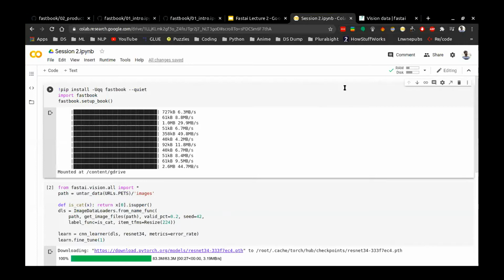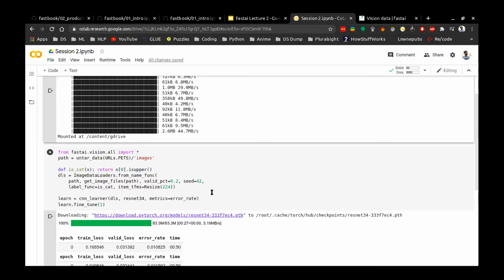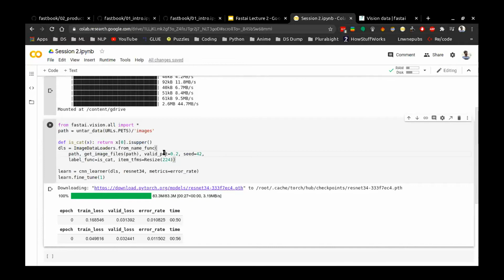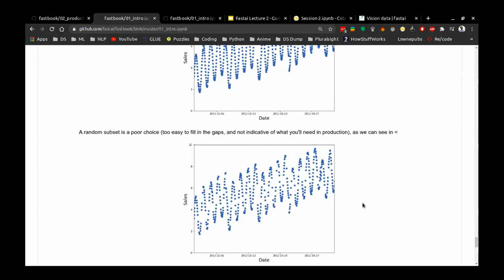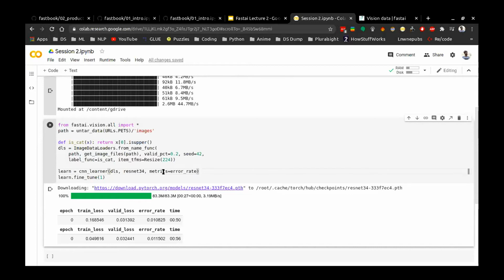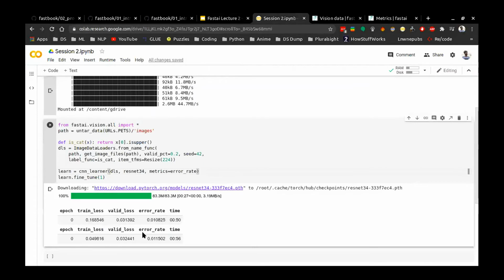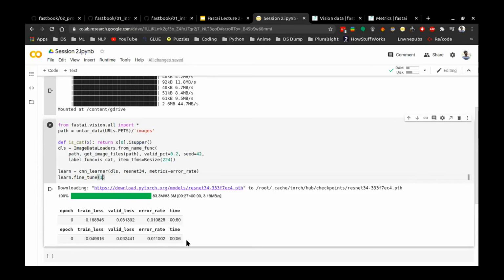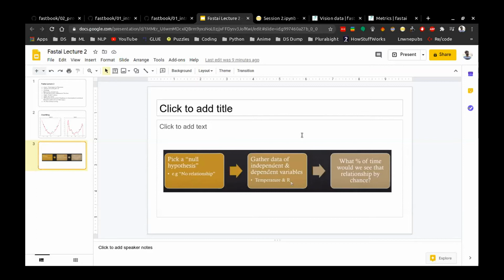Fast.ai Practical Deep Learning for Coders 2020 India 09/19